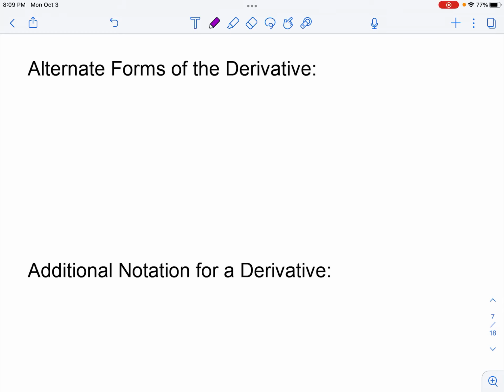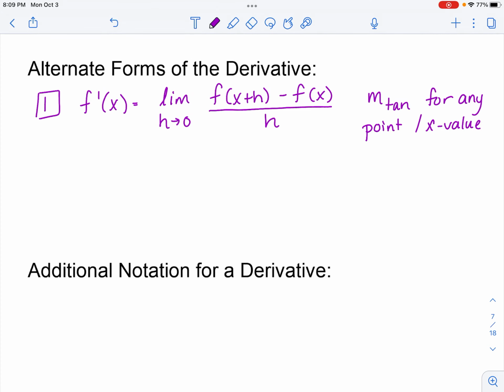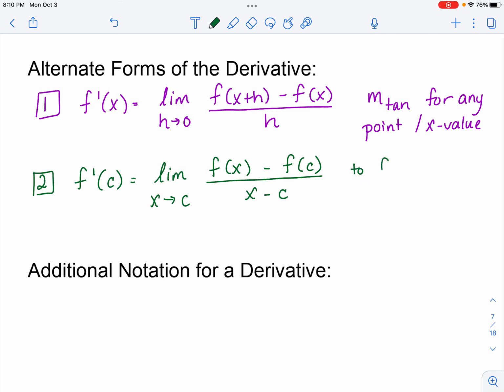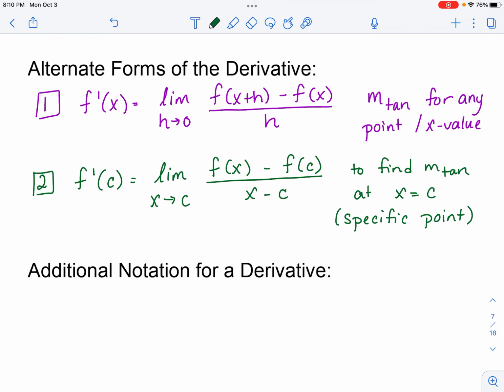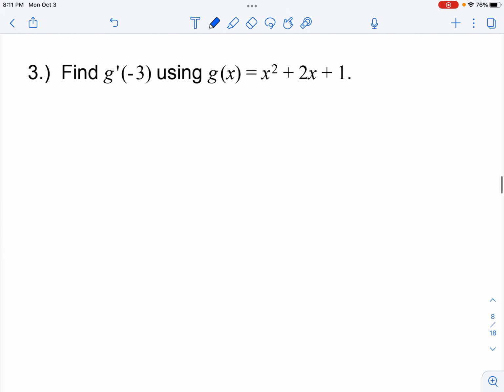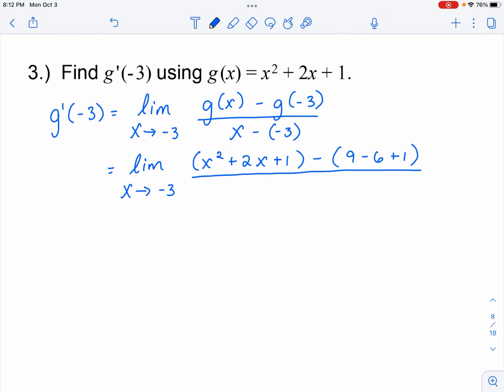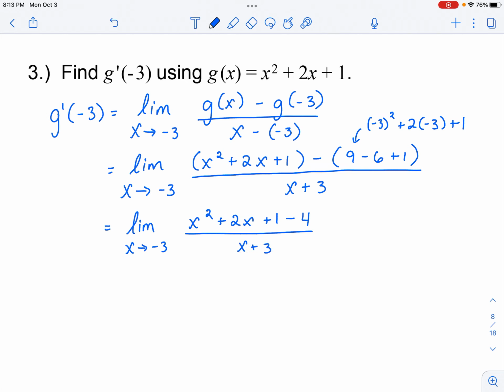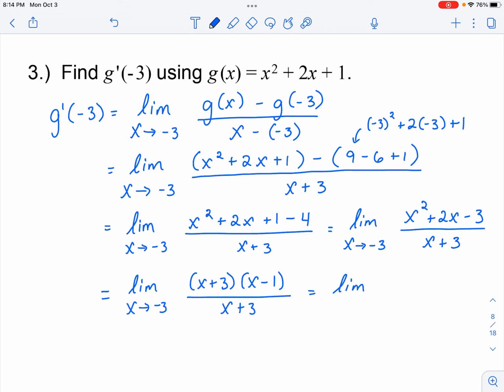2.1 - Alternate Forms of the Derivative & Example 3